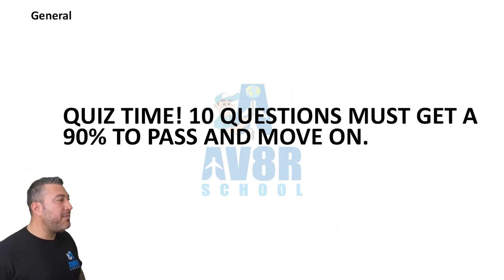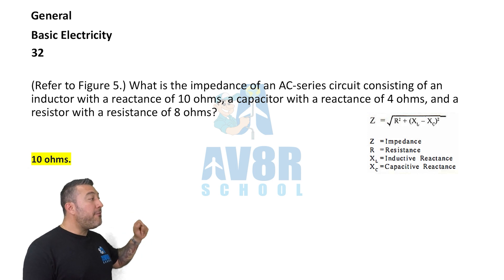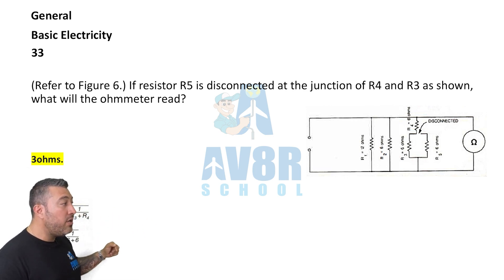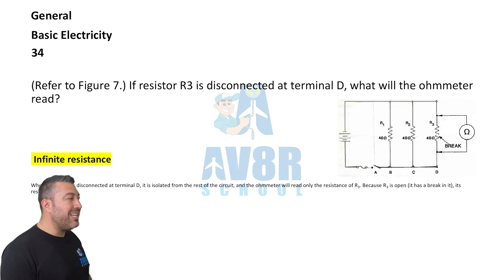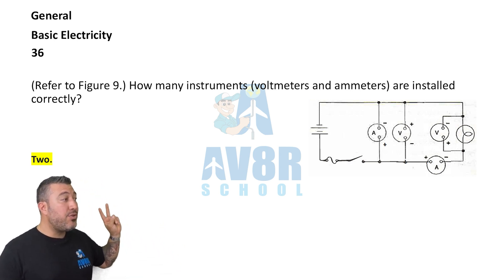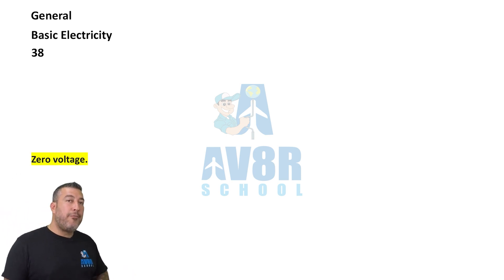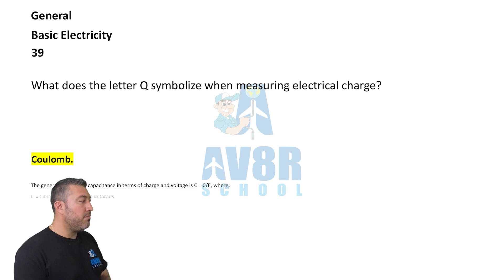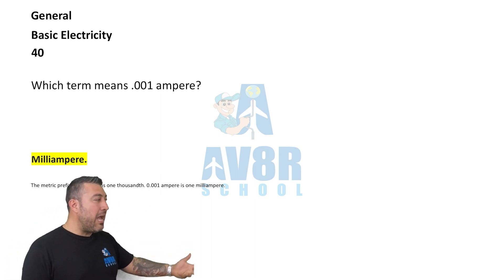Chapter 1: Basic Electricity (FAA General Written Exam Test Prep) Video 4 of 12